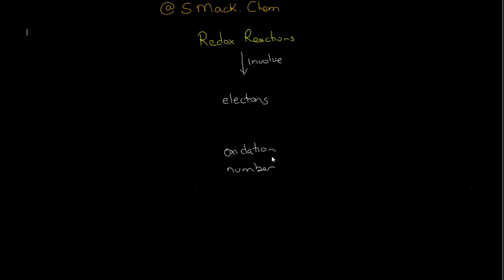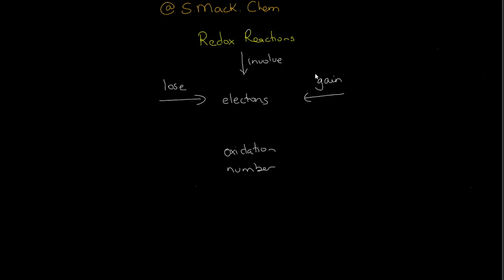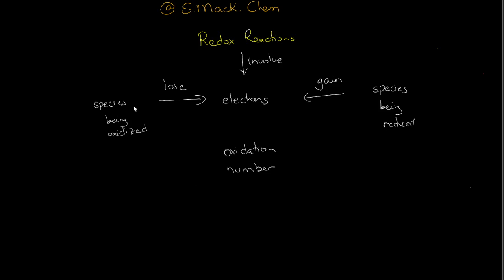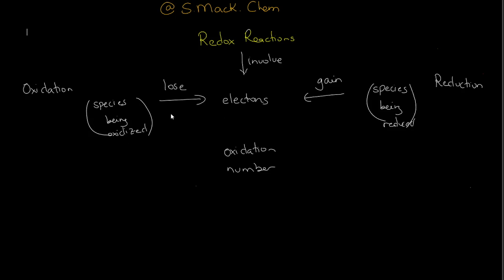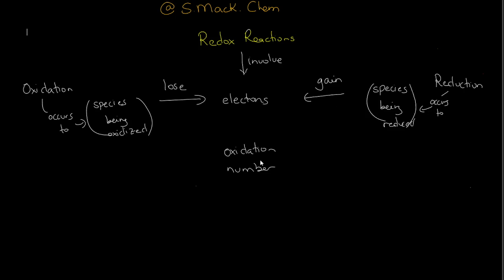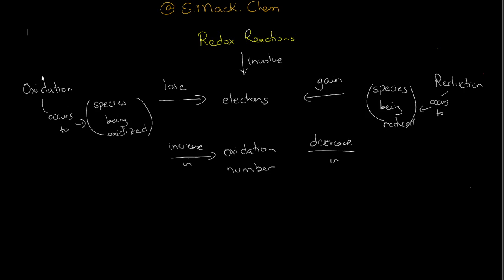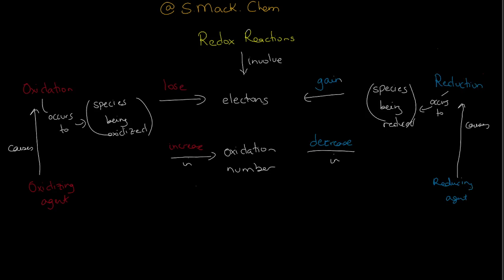Concept Review: Redox Reactions.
CSEC Chemistry. Redox Reactions.